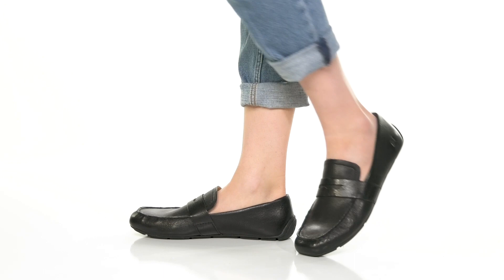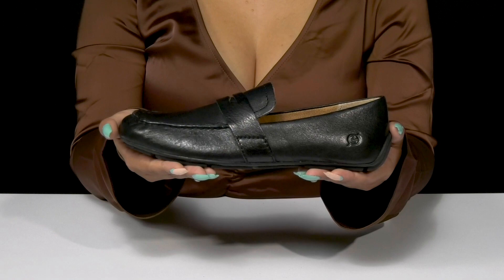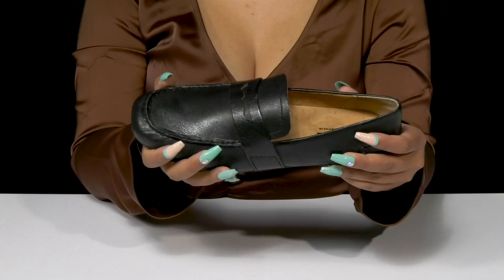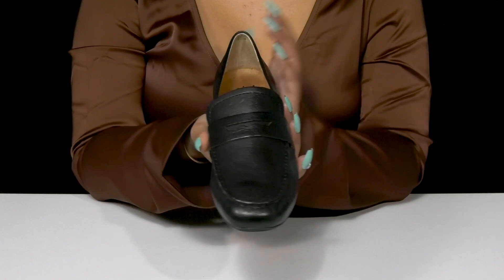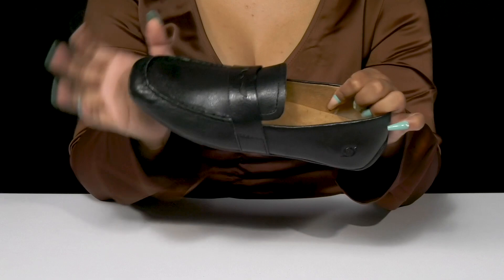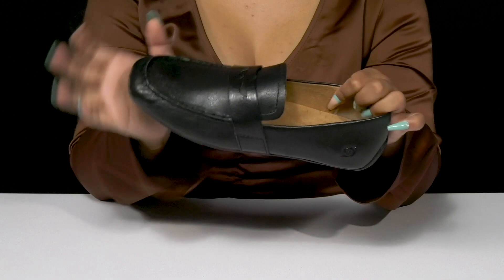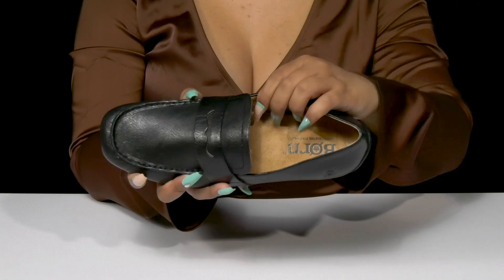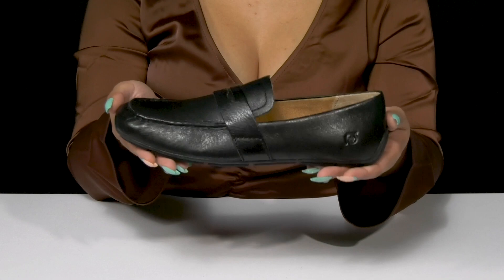Born Melinda SKU: 9842701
Complete your everyday office look wearing Born® Melinda loafers.
Removable footbed with extra foam for added comfort.
Slip-on style.
Imported.